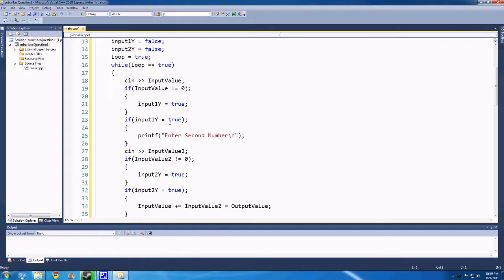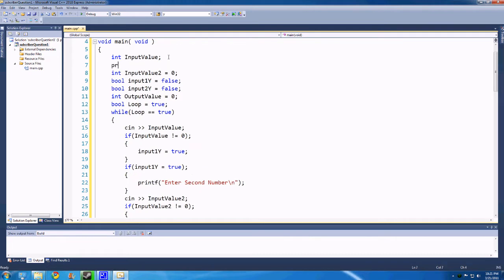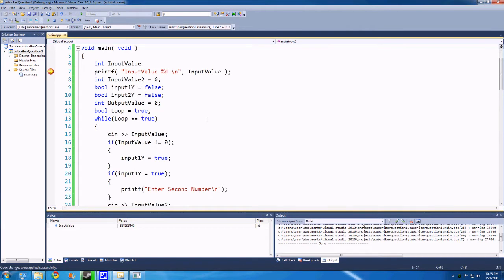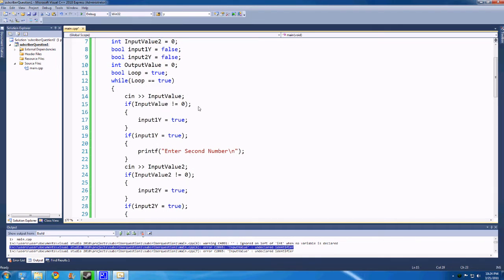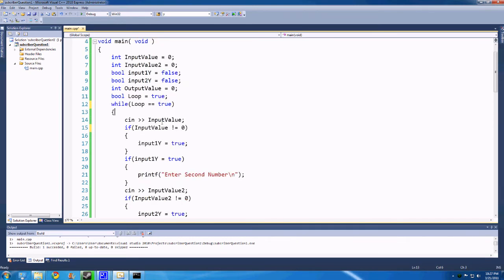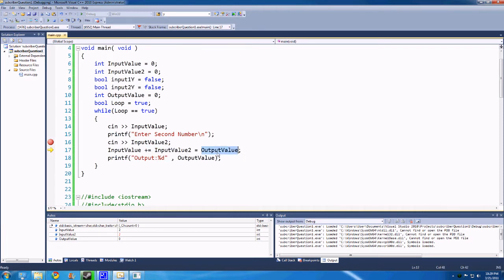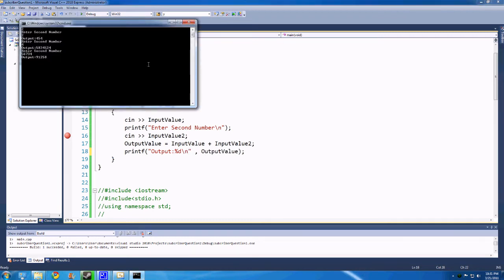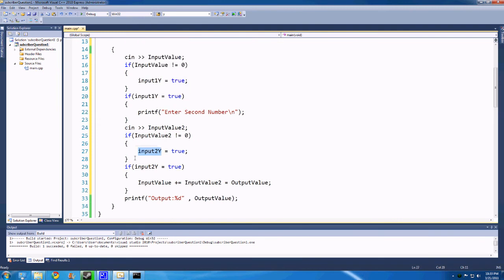C++ for Games Subscribers FAQ 2: Making a Calculator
I review I piece of broken code a subscriber sent to me and fix the mistakes. Showing the proper way to add things together and touching on run time errors.